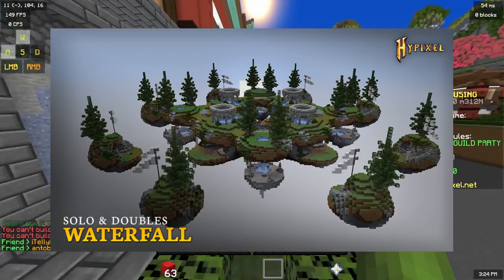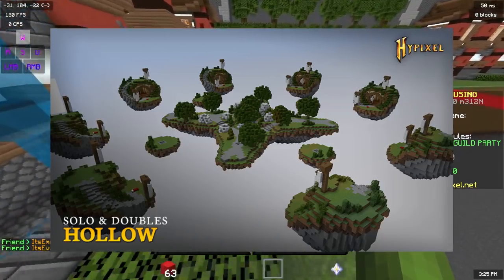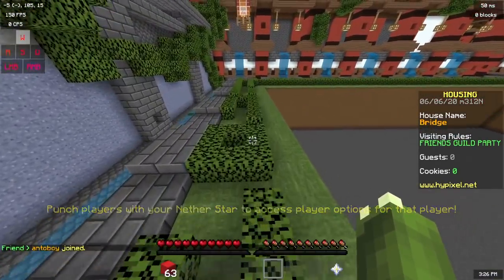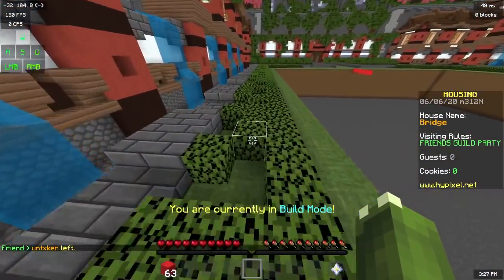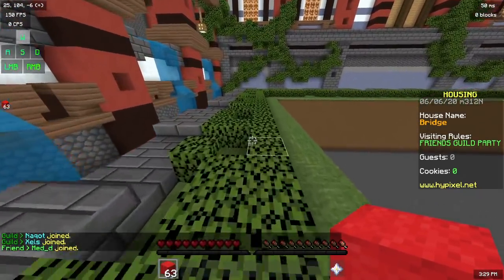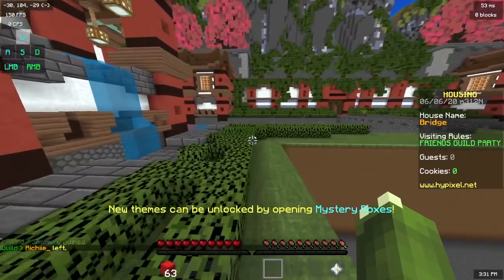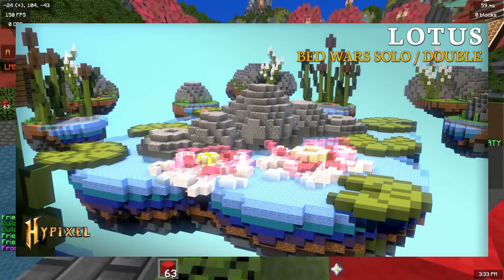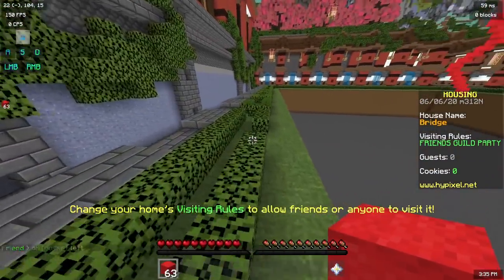Solo Bedwars 1v1 Tips/Tricks Part Two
Also whoops! Accidentally recorded in 720p, my bad :/

INFO:
🐊 / About Me
 IGN: Gqtor

🎮 / Game Info
 Texture Pack(s):
  Gqtor 20k (not released yet)
 Dedicated RAM: 4 GB
 Client: Lunar Client
 Version: 1.8.9
 Shaders: N/A

⚙️/ Controls
 Slot 1: Front Side Button (Button 5)
 Slot 2: 2
 Slot 3: 3
 Slot 4: 4
 Slot 5: 5
 Slot 6: 6
 Slot 7: Back Side Button (Button 4)
 Slot 8: F
 Slot 9: R
 Freelook/Perspective Mod: G
 OptiFine Zoom: V
 Toggle Perspective: C
 Sprint: Ctrl
 *All other controls default

 Sensitivity: 52%, 800 DPI
 FOV: 86
 View Bobbing: OFF
 Dynamic FOV: ON

Peripherals:

🖱️ / Glorious Model O
⌨️ / Razer Blackwidow Ultimate
🎧 / Logitech G430
🎤 / Blue Snowball
🖥️ / Monitors
        🖥️ / Acer XFA240 bmjdpr 24"
        🖥️ / Dell UltraSharp U2311H
🔊 / Creative Pebble Modern 2.0 USB Desktop Speakers

Specs:

💻 / Acer Aspire TC-780
 CPU: i5-7400
 GPU: EVGA GTX 1660 Ti
 RAM: 16 GB 2666MHz
 Storage: 4 TB HDD
 Power Supply: EVGA 500W
 OS: Windows 10